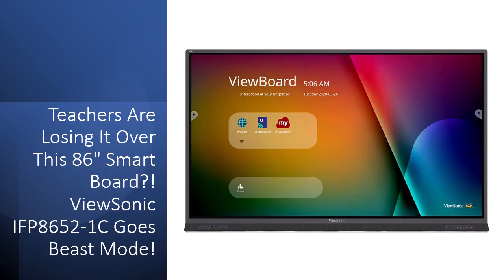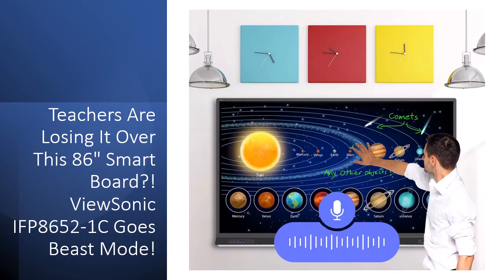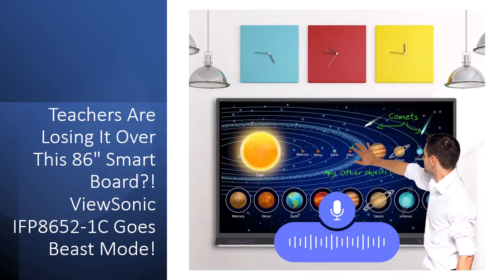Teachers Are Losing It Over This 86" Smart Board?! ViewSonic IFP8652-1C Goes Beast Mode!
Ever feel like your whiteboard hates you? You're scrambling to get your tech to work, wasting class time rebooting, replugging, and reconfiguring that dusty old smartboard from the last decade. Your lessons are fire in your head but fall flat in reality. Students tune out. You fumble with HDMI cords like you're defusing a bomb. Motivation? Shot. Focus? Scattered. Sound? Meh. All you want is a sleek, reliable system that doesn’t make you feel like you’re fighting your own gear every single day. This is your whiteboard intervention, and yeah—it’s long overdue.

Because let’s be real—burnout doesn’t hit you like a bus, it creeps in like a ninja. Missed deadlines, tech fails mid-lesson, and that sinking feeling when your “interactive” board acts like it’s allergic to touching. Students disengage. You start winging it. Admins hover. You feel like you're drowning in chalk dust and janky software updates. And every time you reboot, you silently whisper “why me?” under your breath. If you’ve ever wanted to set your classroom tech on fire (don’t), this is the video you need. Trust us, we’ve been there.

Enter the ViewSonic IFP8652-1C, aka the Godzilla of classroom displays. 86 inches of 4K Ultra HD, 33-point multi-touch, buttery-smooth interaction, built-in beamforming mic and front-facing soundbar—this bad boy doesn’t play. It listens. It learns. It transforms your classroom into a digital dojo where engagement isn’t optional—it’s inevitable. Integrated myViewBoard software? Check. USB-C with 65W power delivery? Check. Remote management for IT? Yessir. This thing doesn’t just work—it makes everything else obsolete. Welcome to frictionless teaching.

You’re not just upgrading your screen—you’re reclaiming your time, energy, and sanity. With the ViewBoard IFP8652-1C, lessons flow smoother, student eyes stay glued, and tech headaches vanish faster than dry-erase markers on a Friday. It’s like a classroom assistant that doesn’t take lunch breaks. Plus, with cloud sync, annotation magic, and seamless casting from any device, your classroom becomes a productivity playground. Want to see it in action? Smash that play button and experience the ViewSonic revolution.

Act now—don’t get left behind in the tech Stone Age. This isn’t just a whiteboard—it’s a classroom command center trusted by thousands of teachers who ditched the drama and upgraded their entire workflow. Stock is moving fast, especially as schools revamp their tech. So stop suffering in silence. Click the link, join the smart board elite, and give your students (and yourself) the upgrade you deserve. Your classroom glow-up starts now. Trust your gut—this is the one.